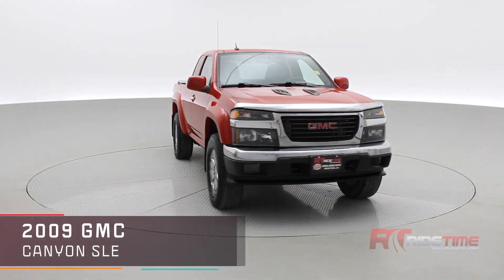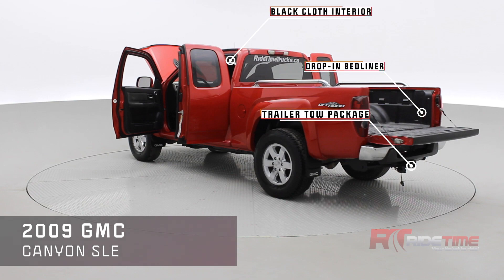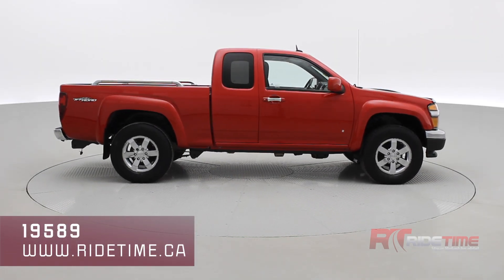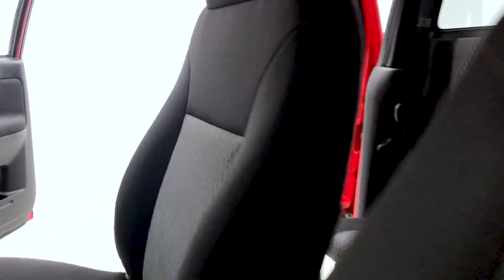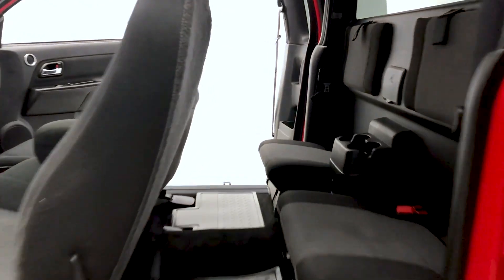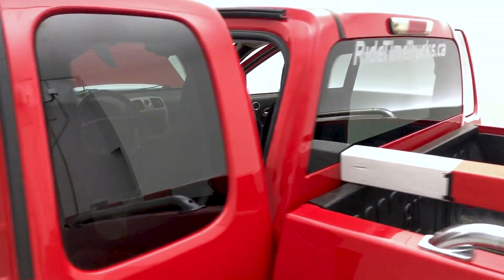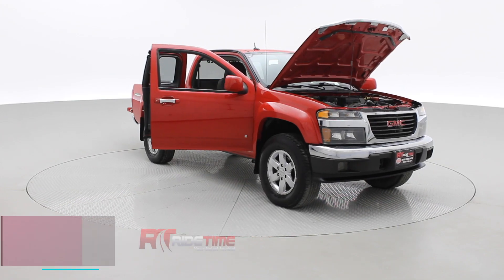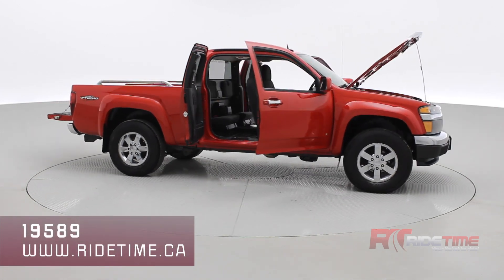2009 GMC Canyon SLE | WorldWide Delivery | ridetime.ca